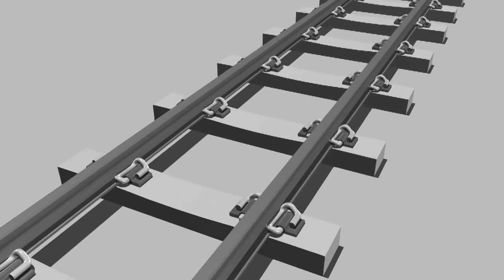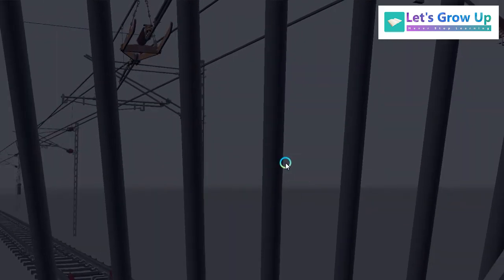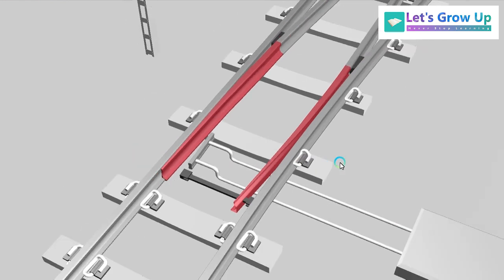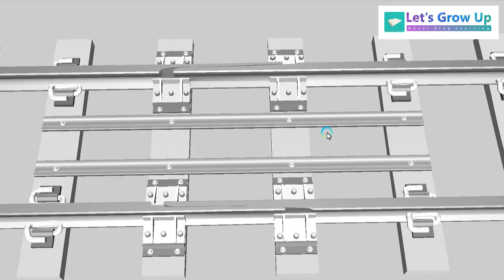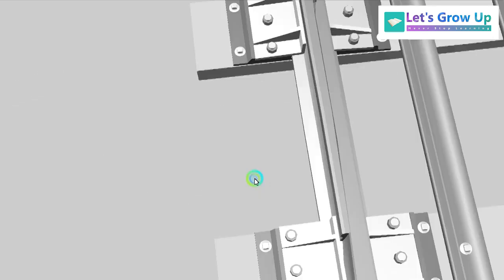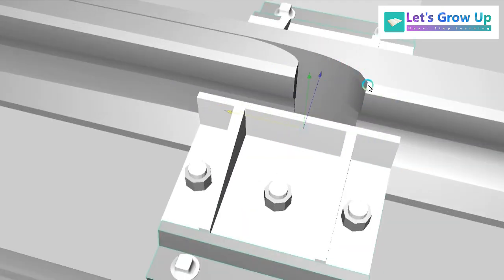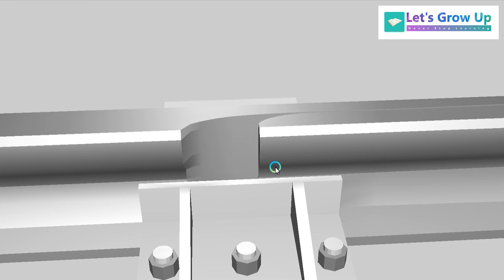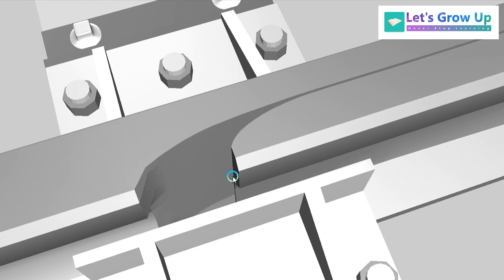switch expansion joint | Adjustment Switch Explained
Hi
Welcome to Let's Grow Up, Today this video thoroughly Explained the video and hard core learning. The content of this video is a Railway track Adjustment switch. A Railway Adjustment switch is a joint or device installed at the switch area. After watching this video, if you think is good please share it with others.

types of joint
track components